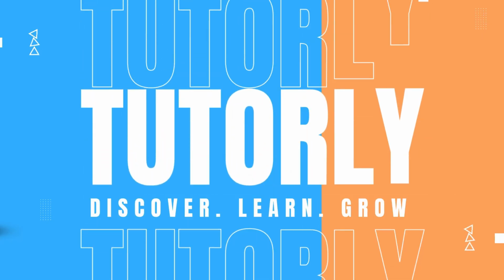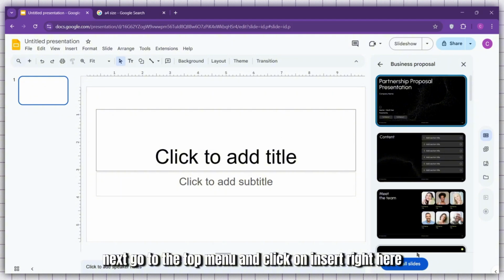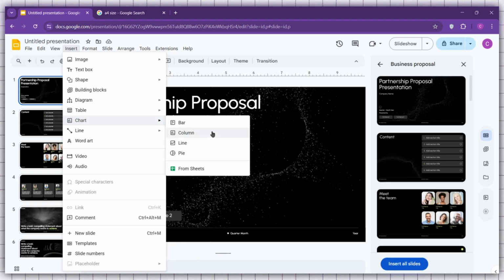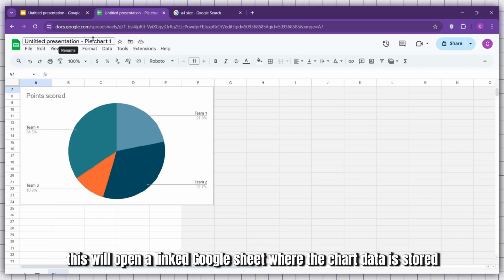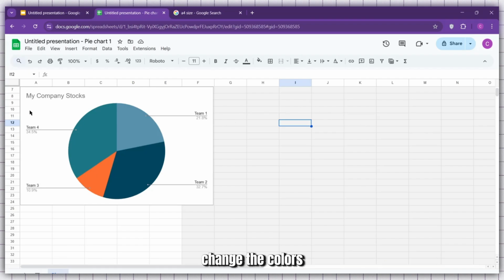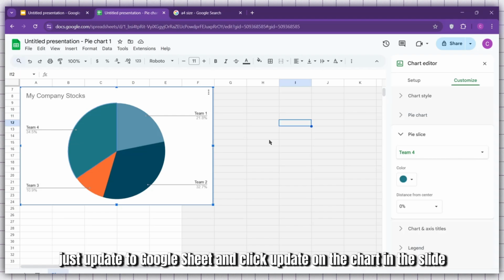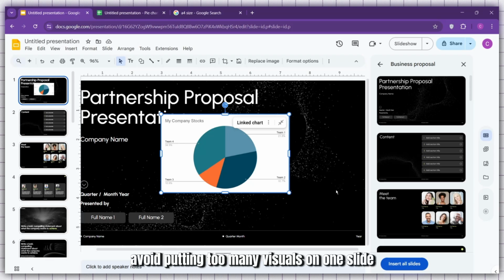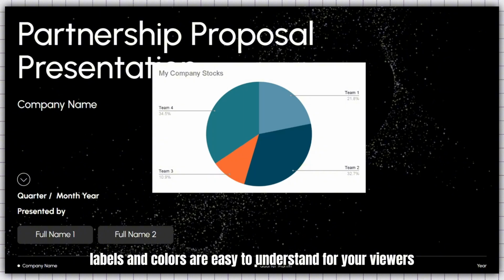How to Add Charts in Google Slides (2026 Guide)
Learn how to add amazing charts in Google Slides to enhance your presentations and make your data stand out. With this tutorial, you'll discover the simple steps to create stunning charts that will take your Google Slides presentations to the next level. Whether you're a student, teacher, or business professional, adding impressive charts to your Google Slides is a great way to visualize data, convey information, and engage your audience. Find out how to unlock the full potential of Google Slides and create amazing charts that will leave a lasting impression.